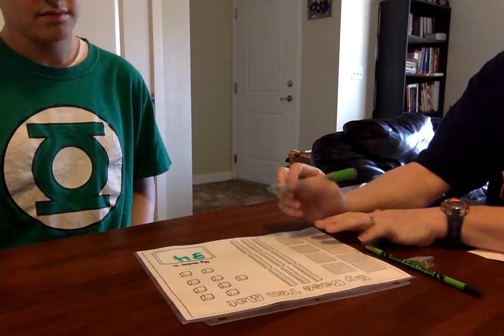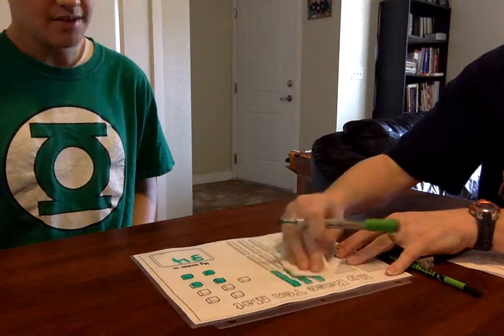G. Excels with Base-Ten Work!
**I have permission from G.'s mother to upload this video**
More work with G. and base-ten blocks, this time using pictures.